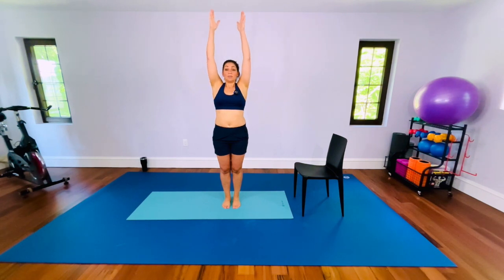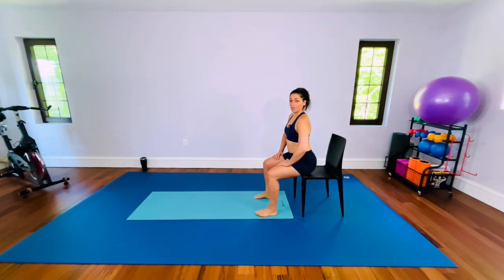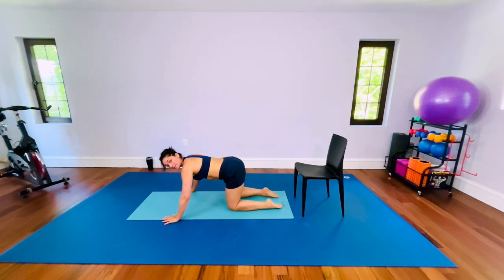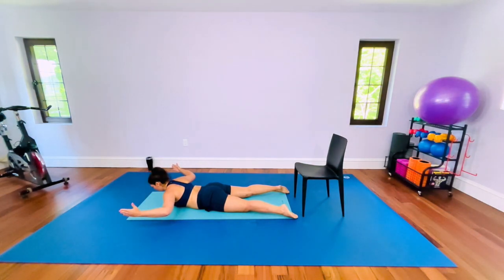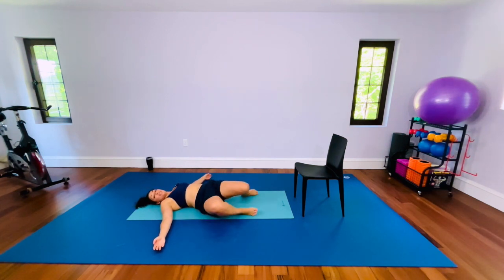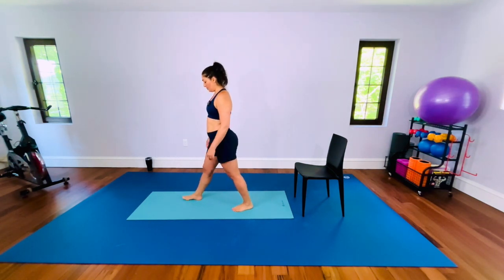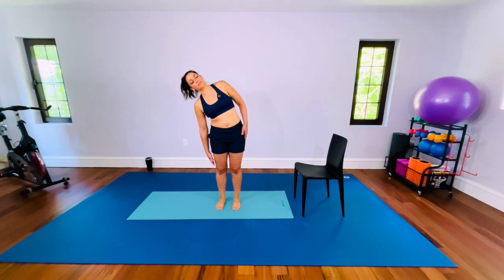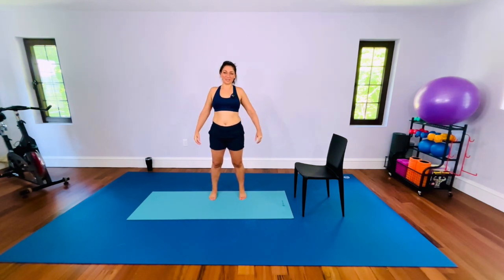Absolute Beginner Total Body Strength Workout | No Equipment | Detailed Instruction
This workout is for an absolute beginner (someone starting out brand new either to working out in general, or to strength training). It would also be helpful to those re-starting or wanting more instruction on fundamental strength exercises. We perform the following exercises at a beginner level with detailed explanations:
body weight squats (or squats to chair) - having a chair handy for this one and possibly a mirror to watch yourself would be helpful but not required
modified, quadruped pushups on the floor
modified superman
body rocks or modified situps
static lunges
modified dead lifts
side bends
calf or heel raises
As always, work at your pace and do the best that you can. The goal is not to get sore. The goal is to build a strong foundation for your body to train to withstand more, obtain greater fitness, and progress in a positive way. If you're quite sore after this workout, try it again ... go at it a little lighter or with 2 sets instead of 3. Keep trying ... keep going ... and have wonderful workouts!